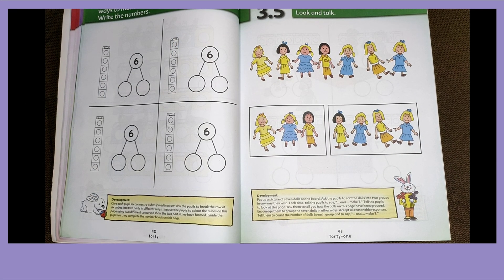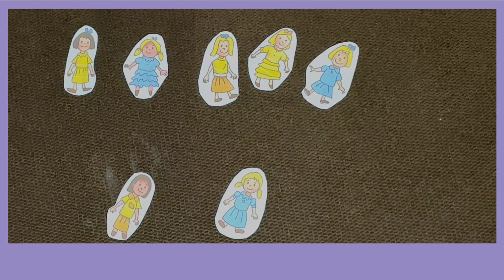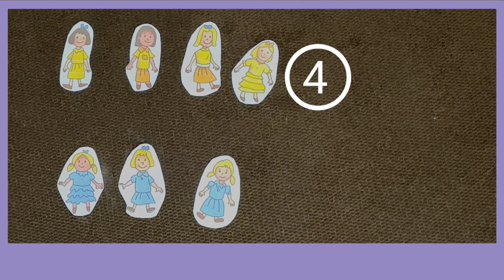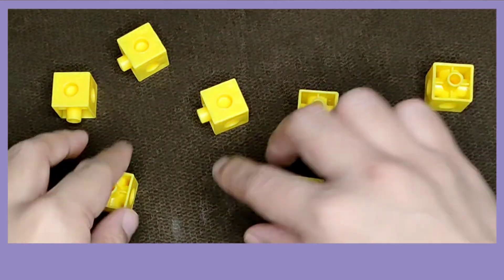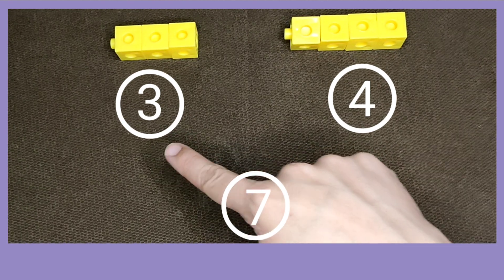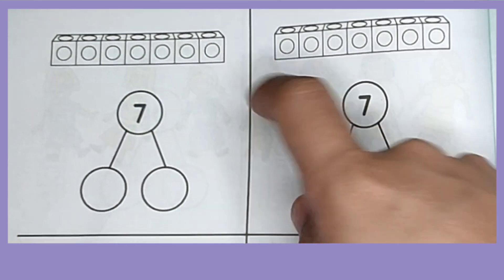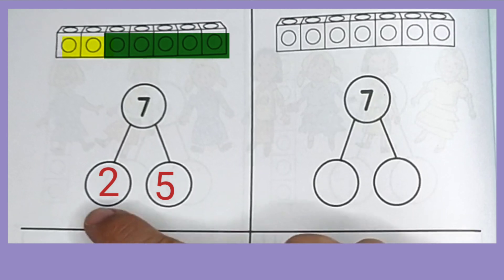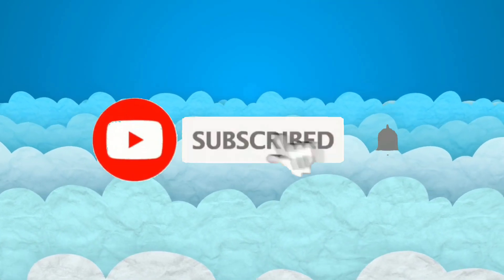Singapore Math Kindergarten K2A 3.5 Number Bonds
Number bonds. Teach your child this pre addition concept of numeric bonds.

Singapore math is the top performing Math Program  for kids in Kindergarten to Primary Level based on two international tests, the TIMSS (Trends in International Mathematics and Science Study) and the PISA (Programme for International Student Assessment). Applies the Concrete, Pictorial, Abstract (CPA) approach in teaching mathematical concepts.